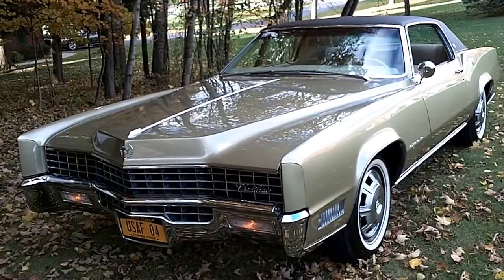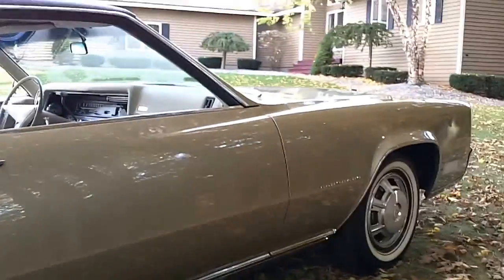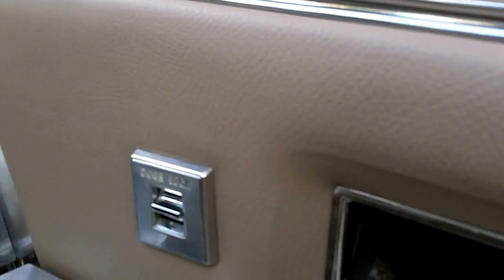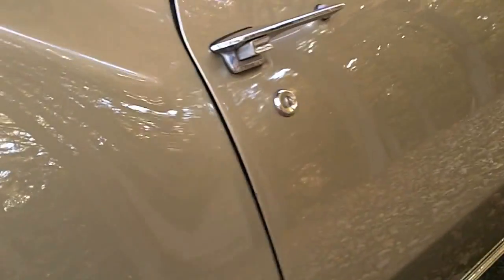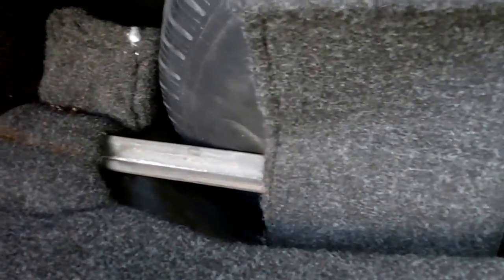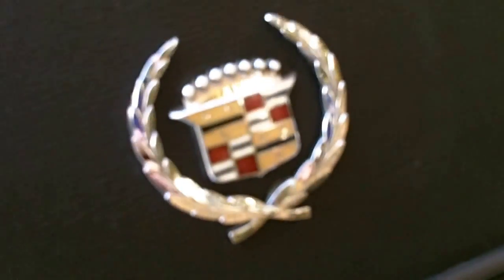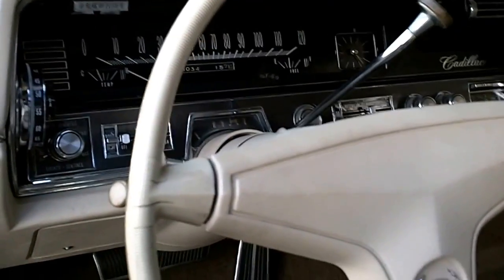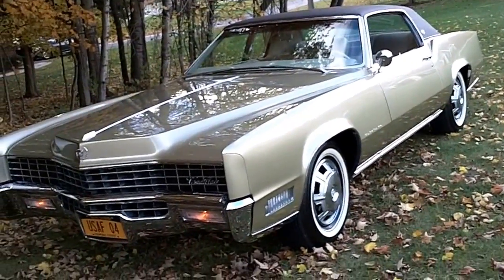1967 Cadillac Eldorado. supersportmotors.com (Super Sport Feature #27) SOLD !!!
1967 Cadillac Eldorado. SOLD !